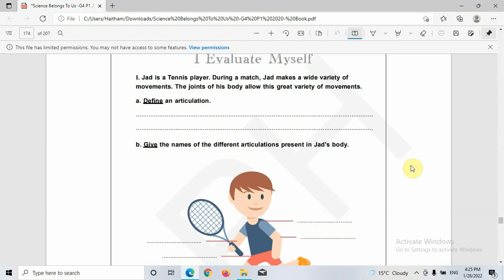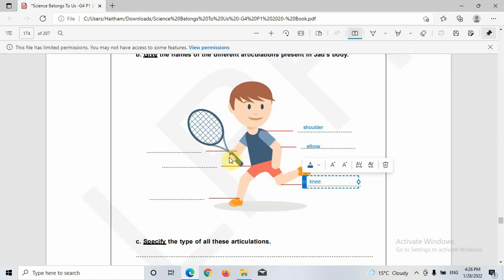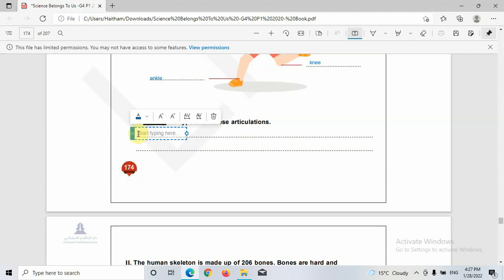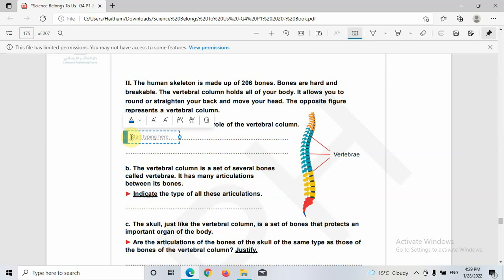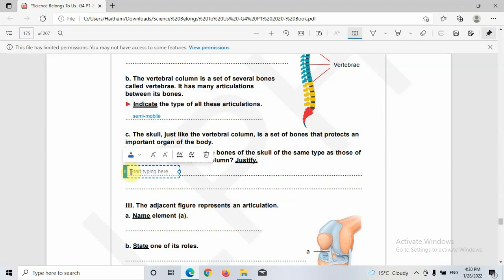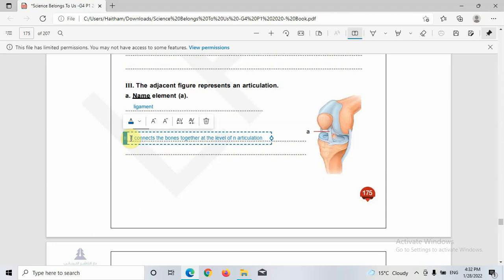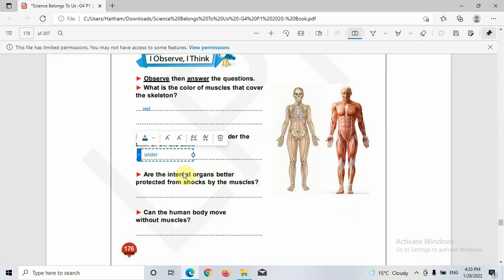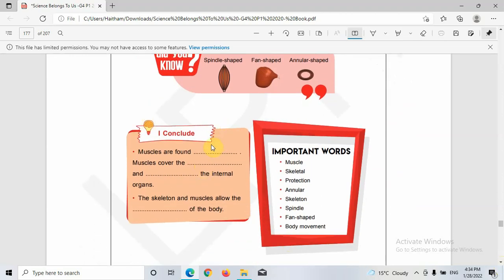science Gr4 2 2 2022